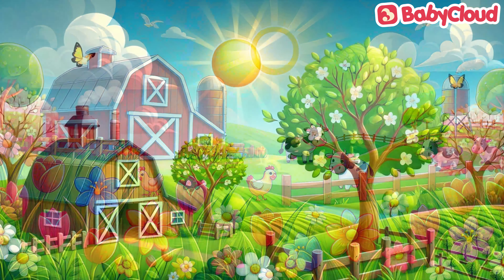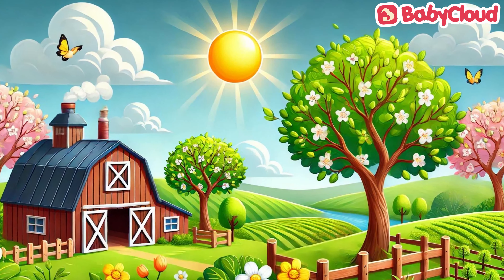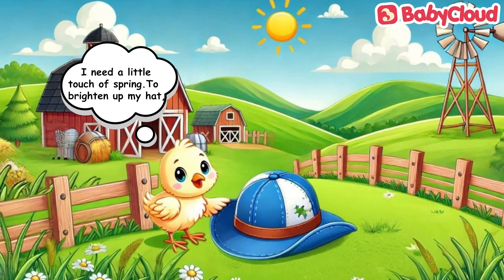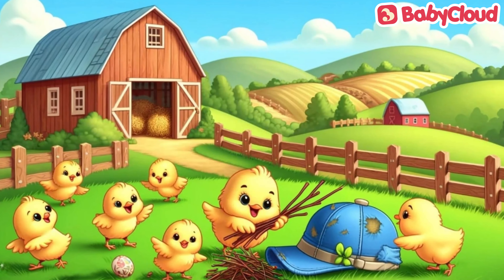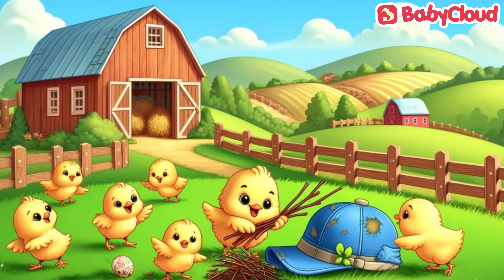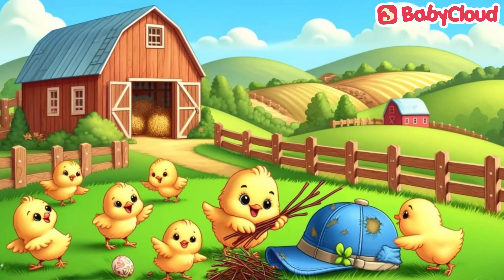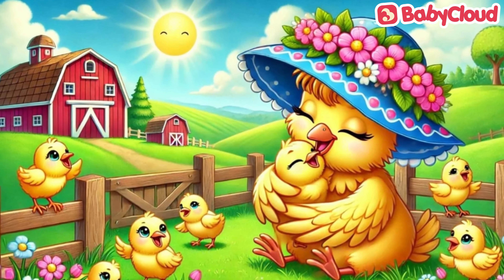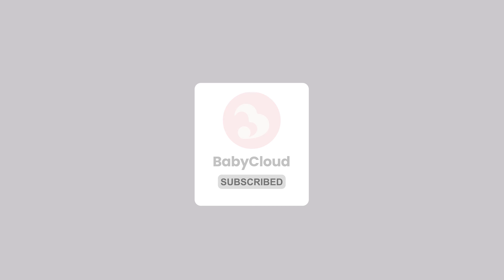It's Spring on the Farm | Story of Mama Chick | BabyCloud Stories (English)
It's spring on the farm. The sun is shining bright and tiny new flowers are peeping out.  Trees are growing new fresh leaves and spring is on its way. But Mama Chick needs cheering up. She finds an old blue hat. In the dusty old barnyard, but that hat is not so pretty. The hat is dirty and torn. I need a little touch of spring to brighten up my hat.
Mama Chick says,  To brighten up your hat? The tiny baby chicks ask.  So the baby chicks now search for a thing. That could brighten up Mama Chick's spring.  One baby picks up twigs. Other chicks shake their heads.  Then one baby thinks of butterflies. But it would not sit still on the hat. So the baby chicks shake their heads.
Then the tiniest chick looked over the field next to the farm.  Look! Look! There are pretty pink flowers on the farm. They all flapped their wings and off they went.  The field is full of pretty pink flowers.  And they pluck flowers and then decorate their mama's hat.  All the chicks are so happy to see the hat.
And they take the hat to Mama. Mama chick loves her pretty new springtime hat.  And she loves her little chicks for cheering her up. She hugs and kisses her tiny little chicks.

BabyCloud: Empowering Parents of Children Aged 0-8. A comprehensive, user-friendly tool offering milestone tracking, growth monitoring, personalized activities, vaccination tracking, expert advice, and more. Features include recipes, lullabies, and a digital assistant tailored for modern parenting. Discover our various subscription plans.

Vision: To become a one-stop solution for the world of parenting

Mission: Build and Nurture one of the most trustful and customer-centric ecosystems of parents, caregivers, and experts.
Offer all the necessary services to cater to and solve all parenting needs.